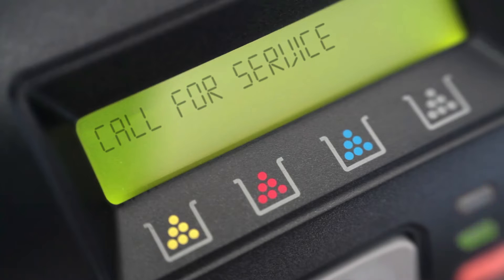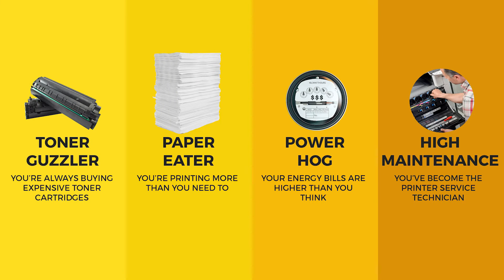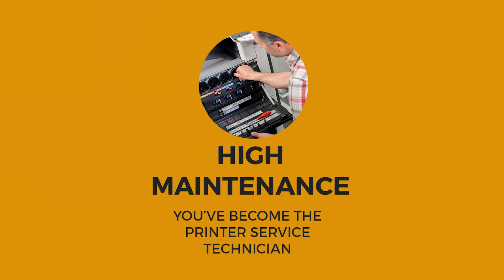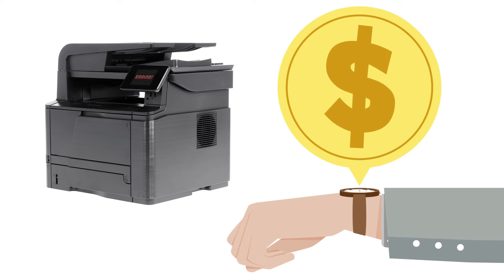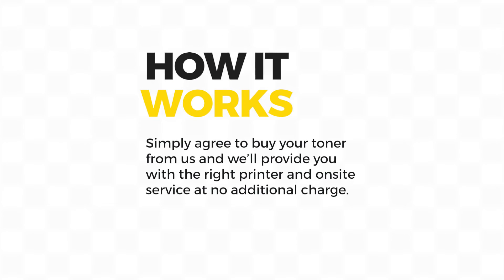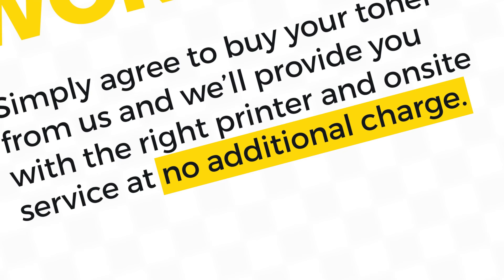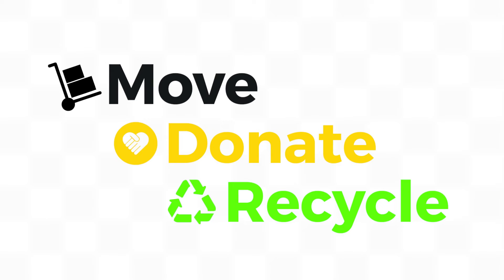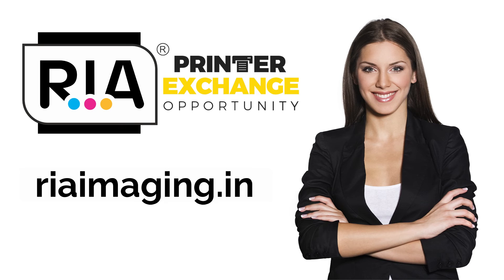PRINTER EXCHANGE OPPORTUNITY WITH US